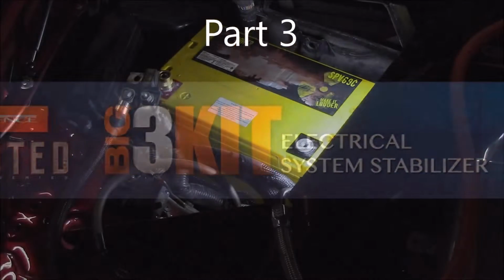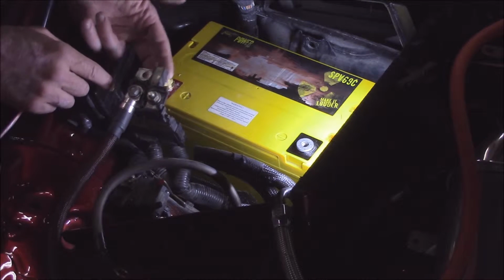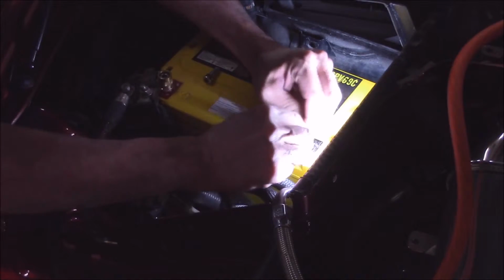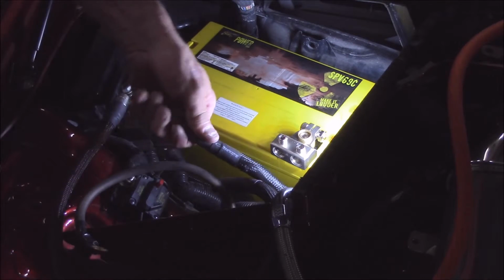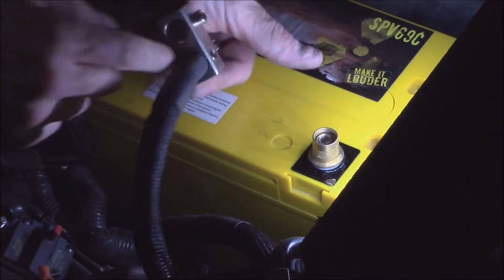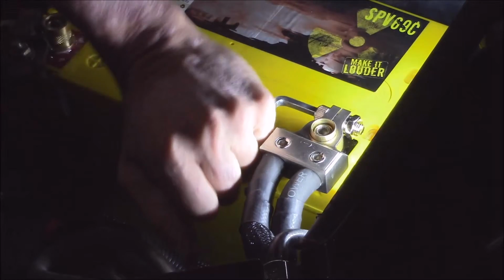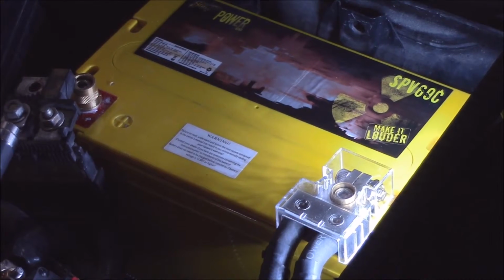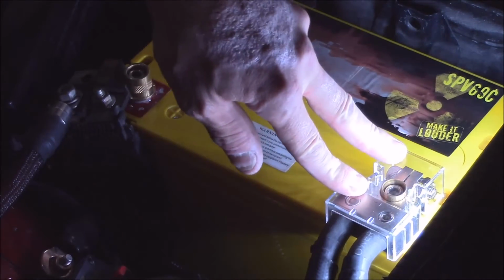Big kit part 3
Factory wiring was never designed to handle large amounts of current  from after market amplifiers and accessory's.
 Watch as I show you why with a Cadence BIG3 upgrade, you can now solve part your electrical problems.